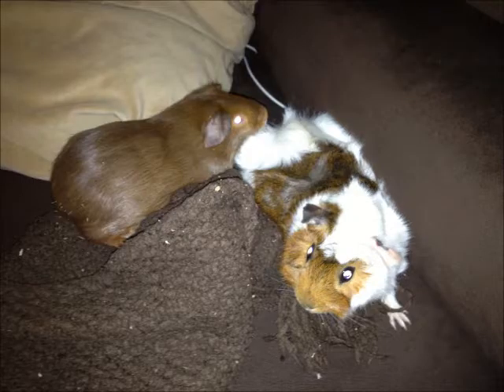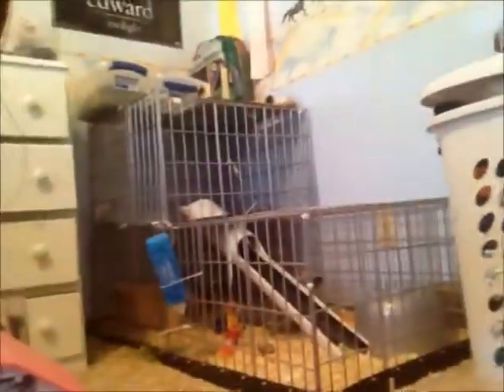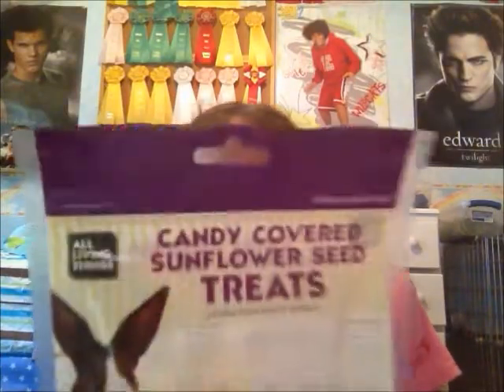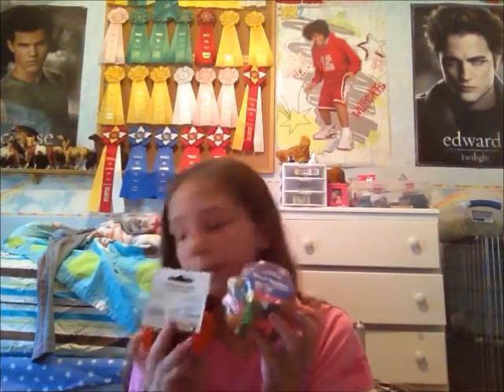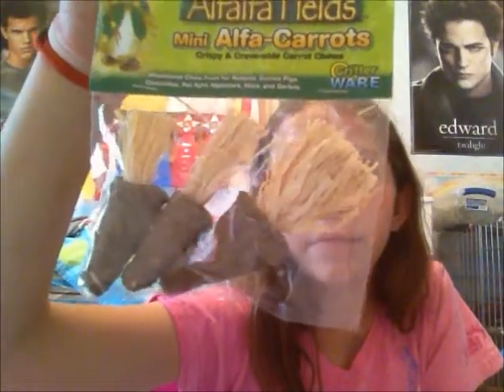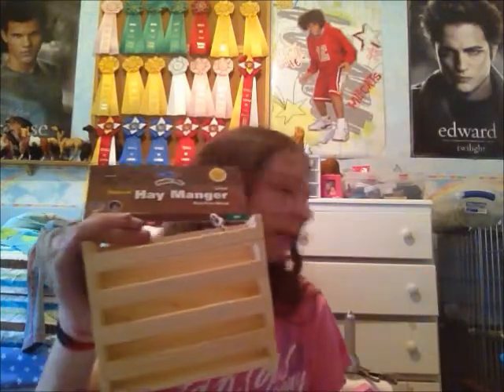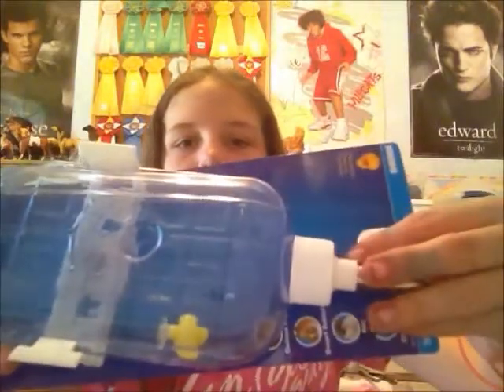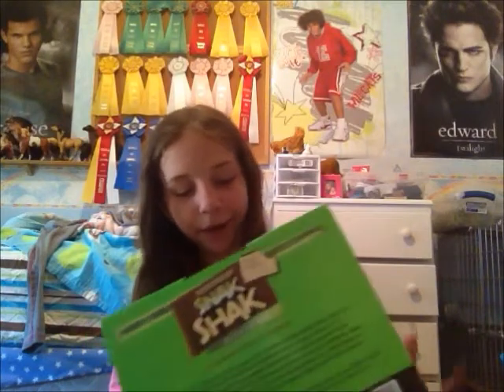Guinea Pig Haul